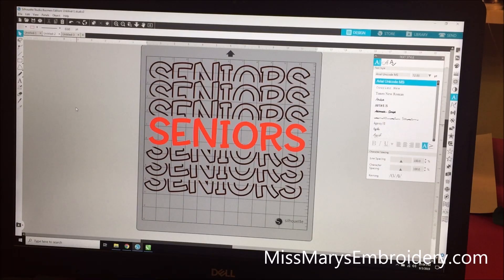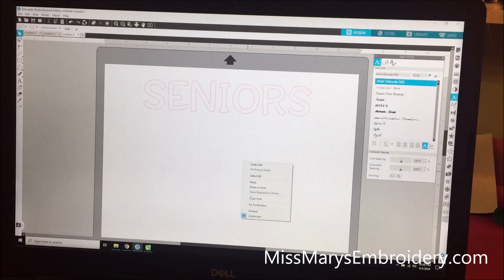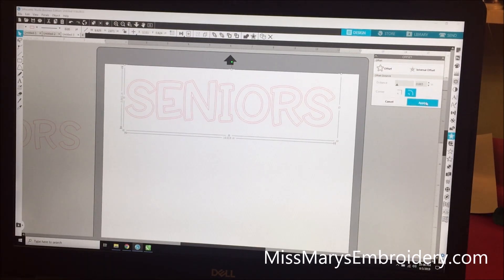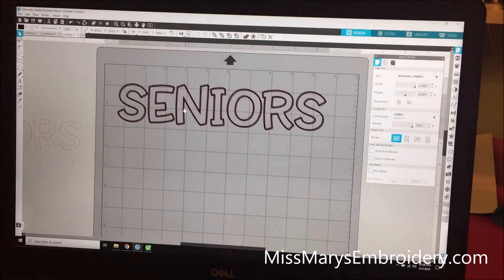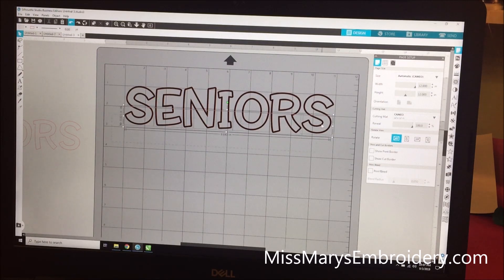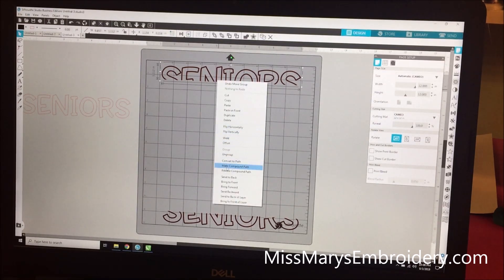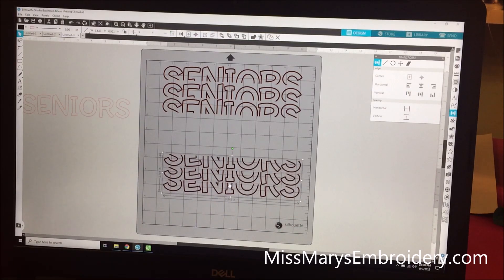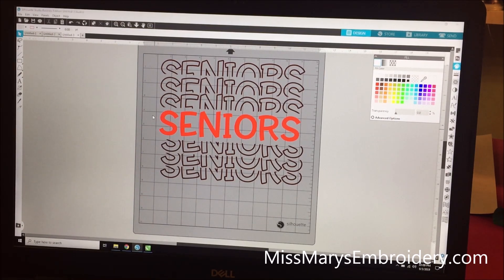How to Create a Split Design in Silhouette Studio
How to make that Split Word Design that is around everywhere! It's really easy---write the word & then use the knife tool to cut it in half! Then arrange it like you want!